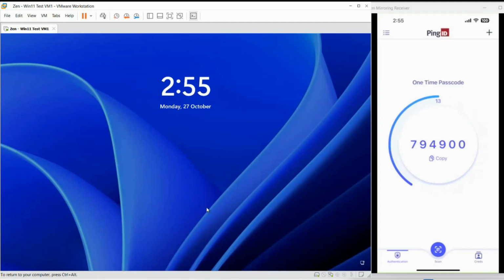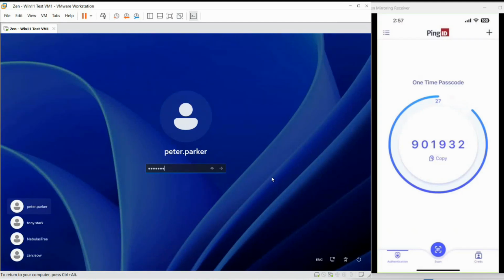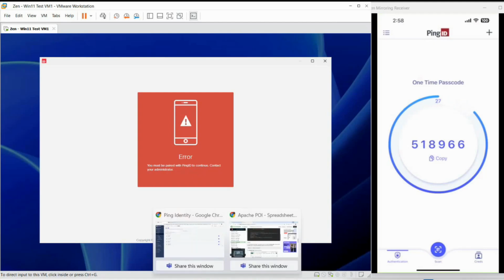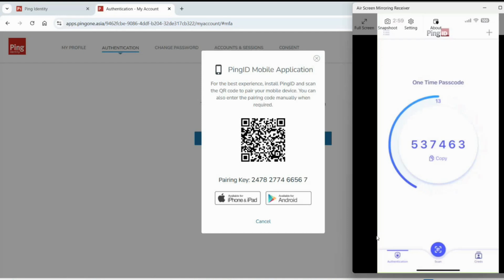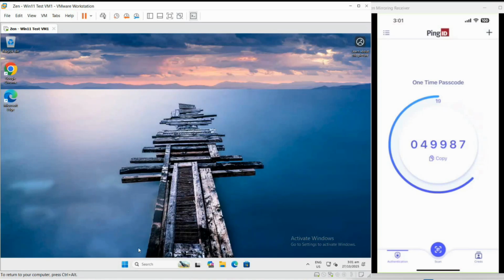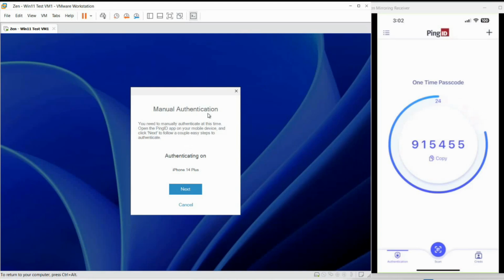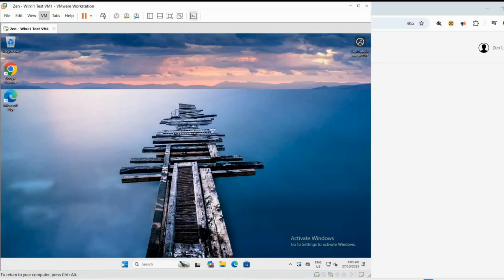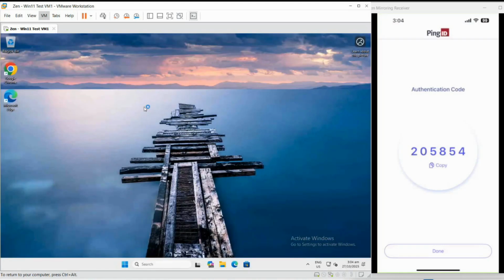PingID For Windows Login Demonstration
This video demonstration aims to showcase the use of PingID for Windows Login which provides Multi-Factor authentication onto the default windows login experience.